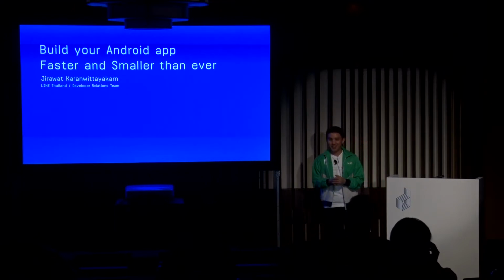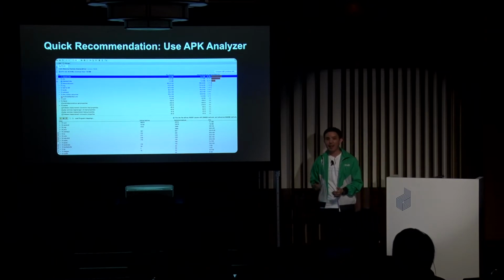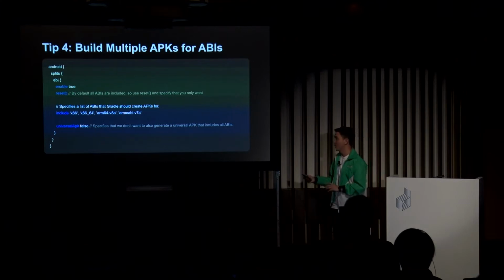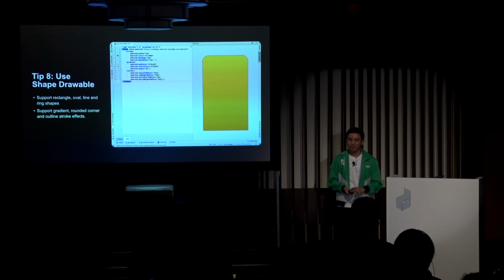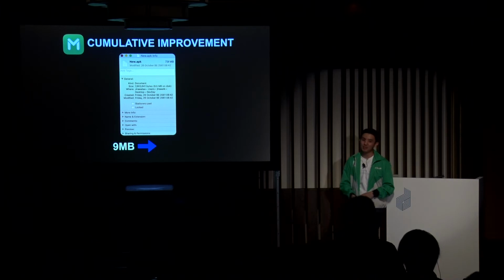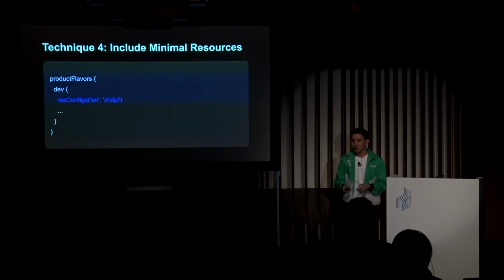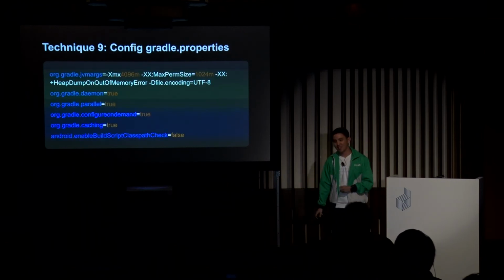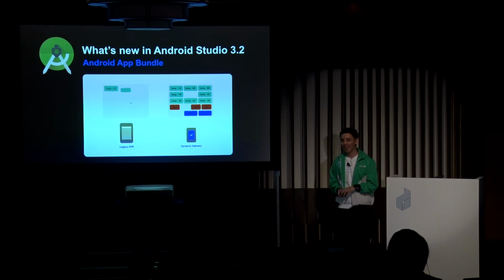Build your Android app Faster and Smaller than ever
Japanese version

Jirawat Karanwittayakarn
LINE Thailand / Developer Relations Team

Explore new strategies to increase your developer productivity with practical tips on how to accelerate your own Android Gradle builds and generate optimized APKs by Android Studio